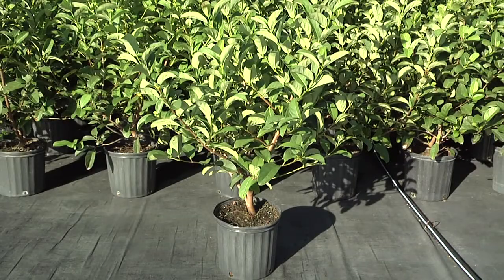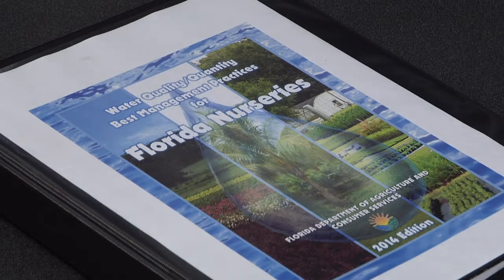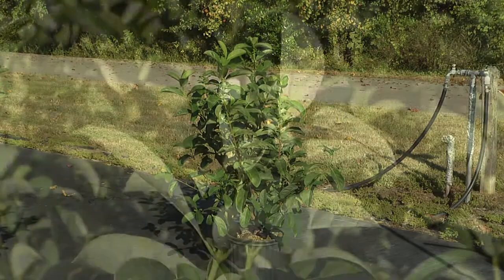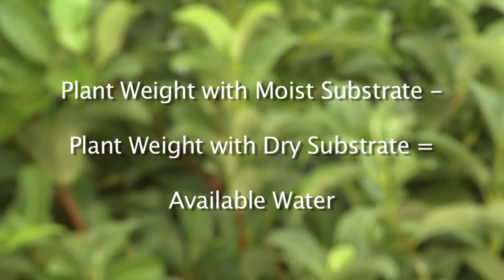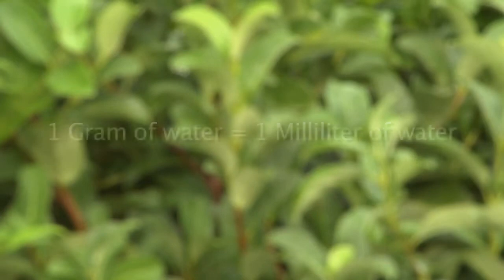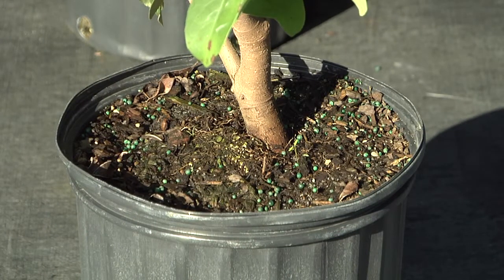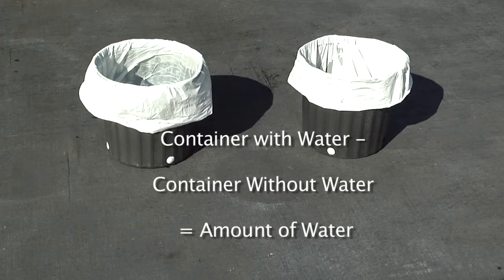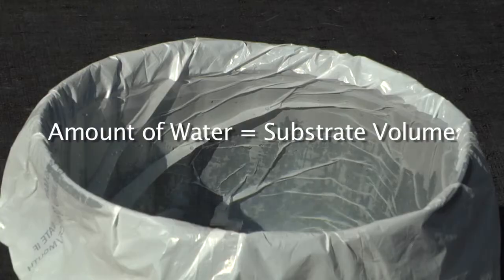Plant Available Water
Dr. Tom Yeager of University of Florida IFAS Extension explains the Florida Nursery Best Management Practice of measuring how much water held by a container is available for plant uptake before wilting occurs.